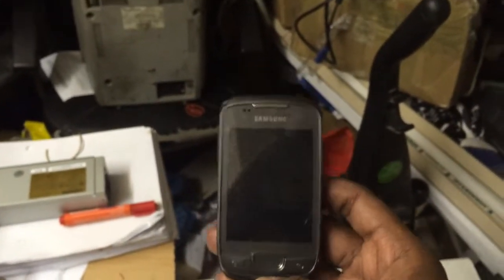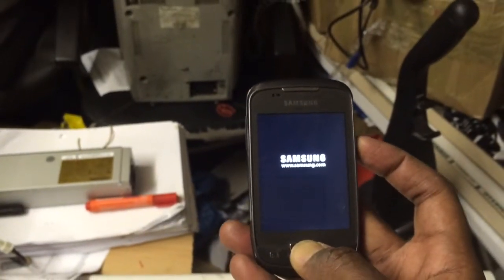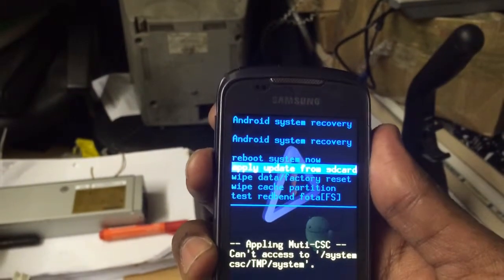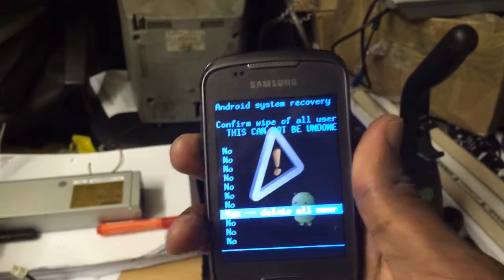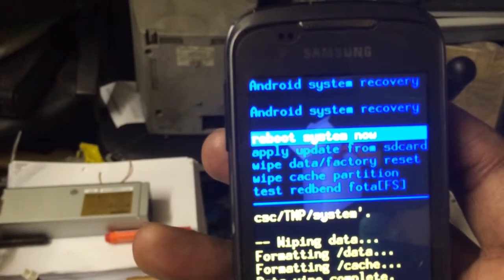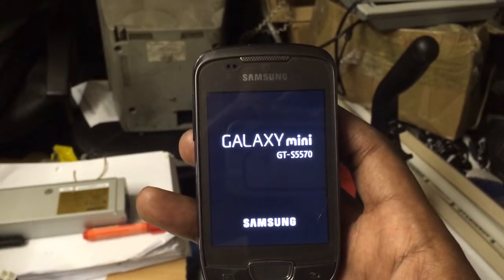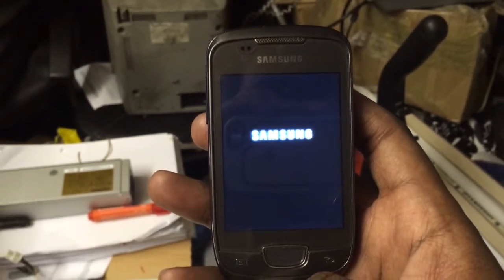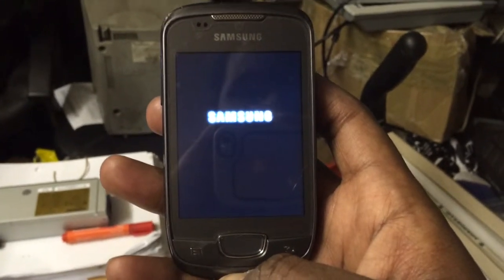Samsung Mini S5570 Hard Reset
Samsung Galaxy mini S5570 Hard Reset